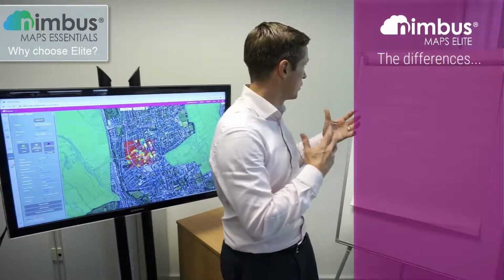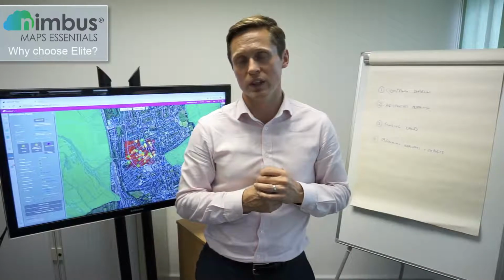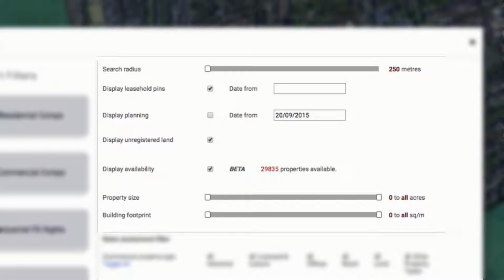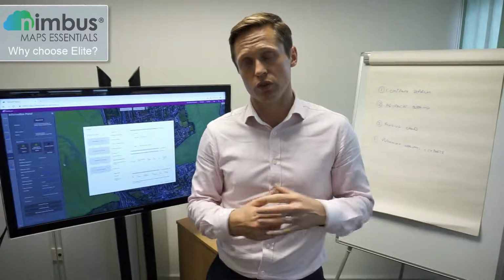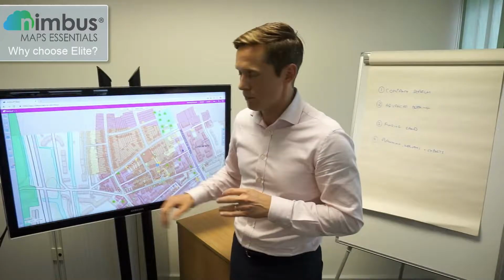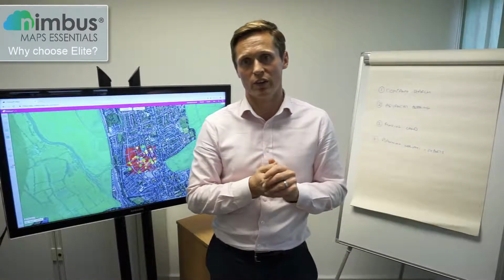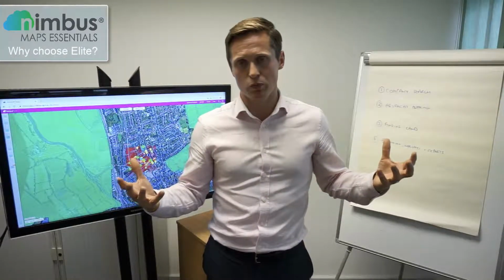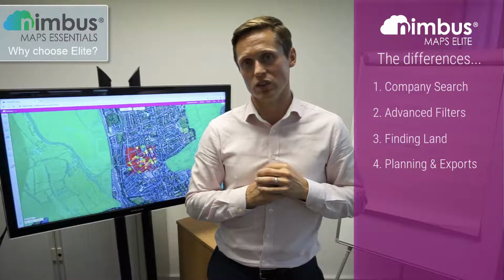What are the differences between Essentials & Elite?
The next step up from our free platform, Essentials, is into our paid for platform, Nimbus® Maps Elite. Here company CTO Paul Davis gives a brief rundown of four headline reasons for upgrading to Elite:

1. Advanced Searching
2. Advanced Filtering
3. Finding Land
4. Planning & Exports

We offer a free 14-day trial to Elite so you can kick the tyres yourself top see if it is right for you/your business.